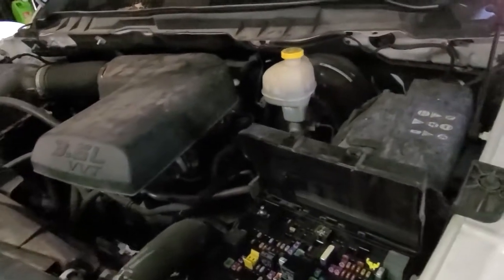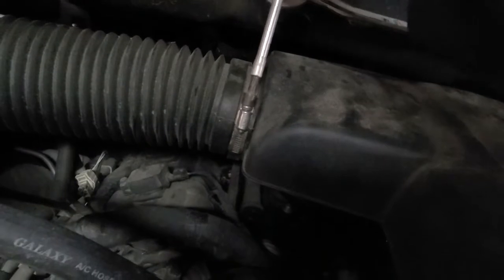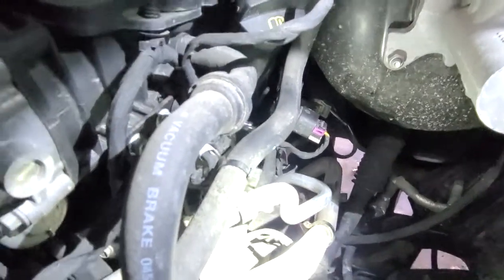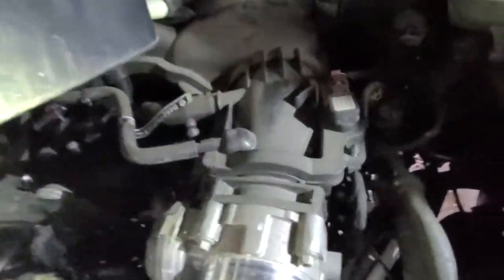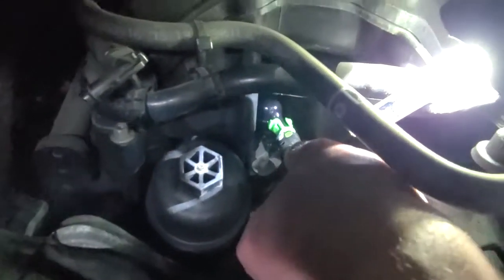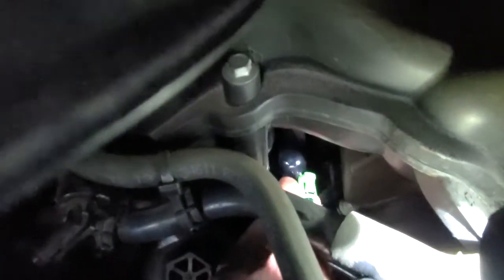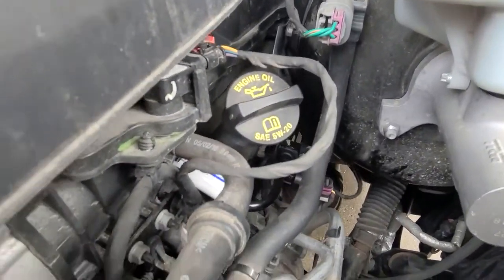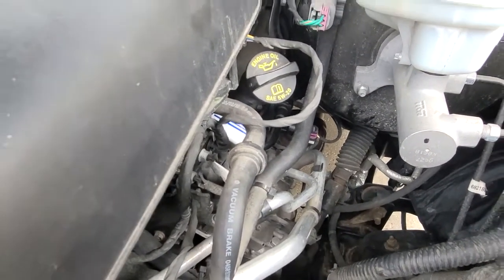Fuel Pressure Sensor replacement on Ram 1500 3.6 V6 Pentastar - Engine code P108C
Replaced my Fuel Pressure Sensor after Check Engine Light came on, stopped at Autozone and code read: P108C, which was the Fuel Pressure Sensor, they didn't sell it.  Called Dealer, part 68351152AA - they wanted $340.00, crazy, found slightly cheaper $240.00 on MoparPartsDirect.com or something like that.

Took about 30 minutes, except getting the fuel line near the firewall disconnected, which I had to call my buddy over, cause I couldn't reach it well enough, he of course, popped it off in 6 seconds.

Wanted to mention and should've shown.     The original part had a green connector to the fuel rail, engine side.  The replacement had a blue push lock connector, was different, but fit on the same, as evidenced by my driving for weeks and not catching on fire yet.